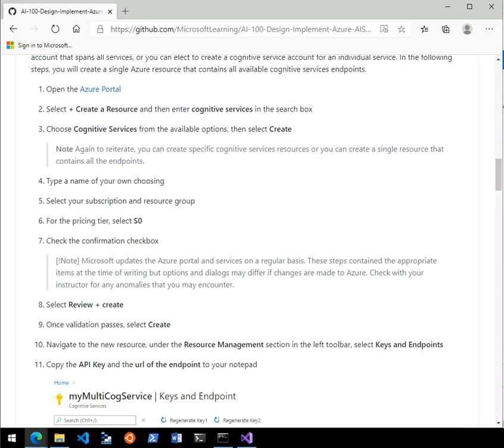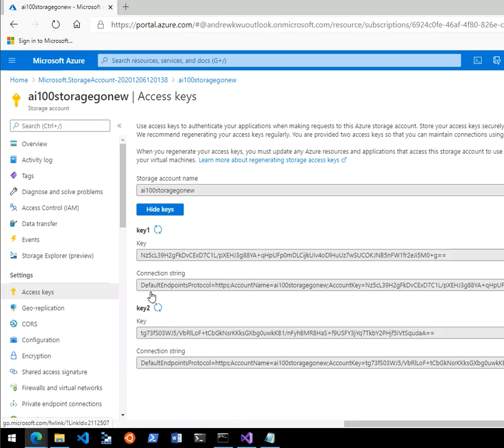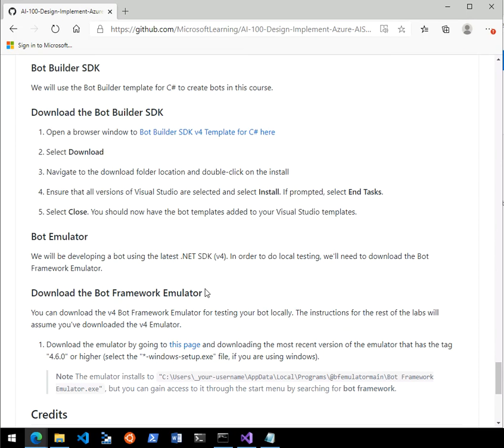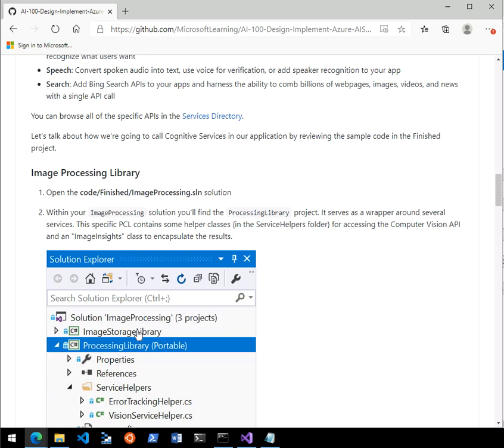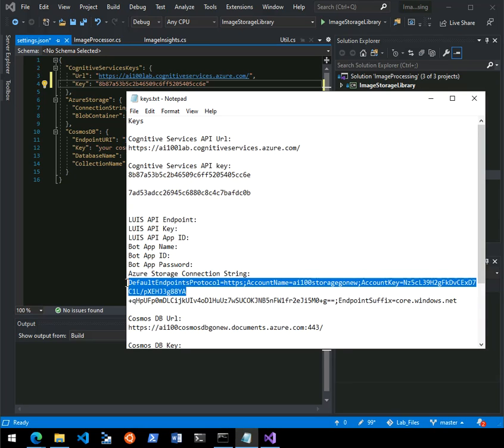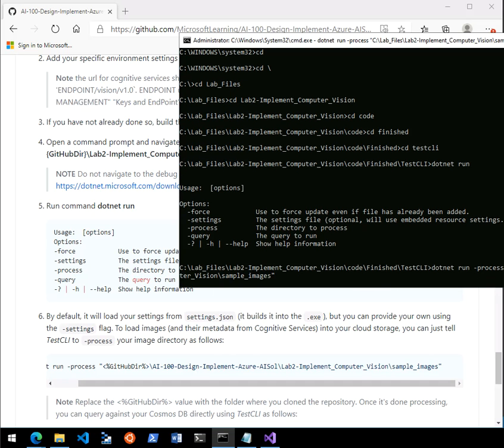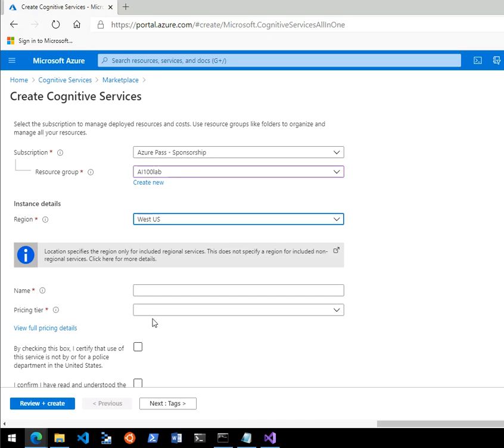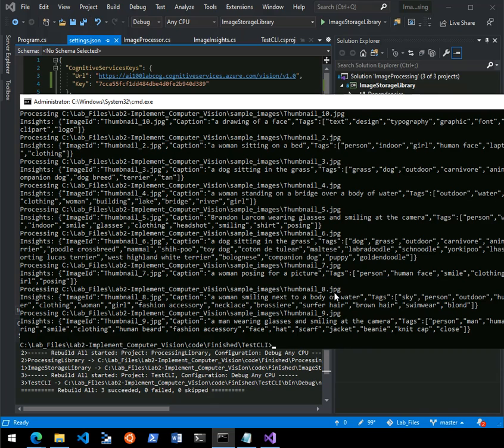Lab02 Azure AI100 Cognitive Service Image processing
Exam AI-100: Designing and Implementing an Azure AI Solution
Become the subject matter expertise using cognitive services, machine learning, and knowledge mining to architect and implement Microsoft AI solutions involving natural language processing, speech, computer vision, and conversational AI.